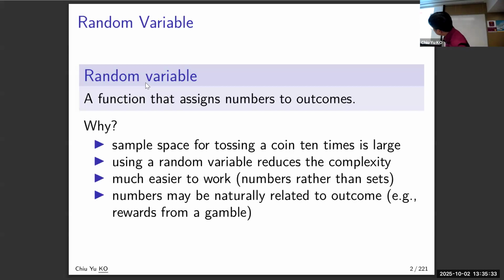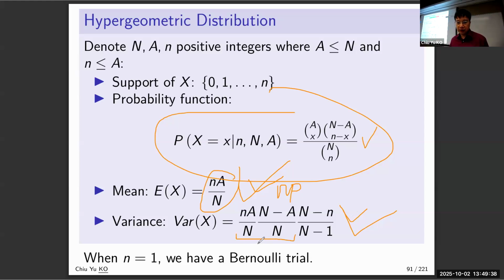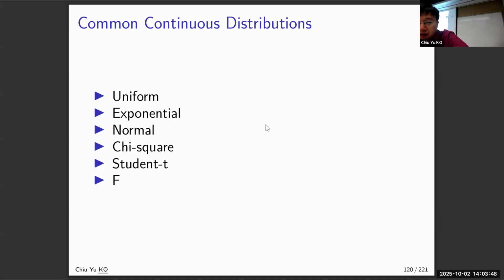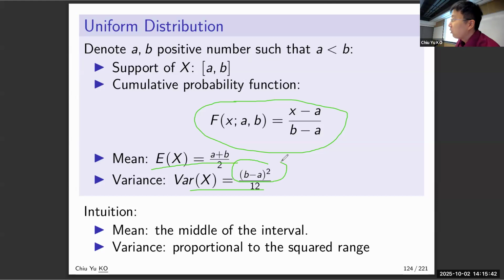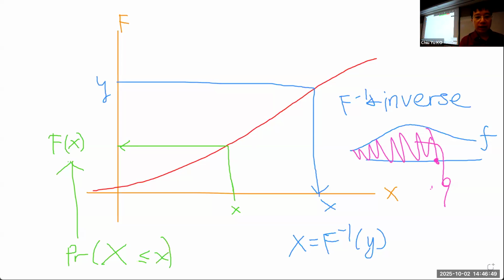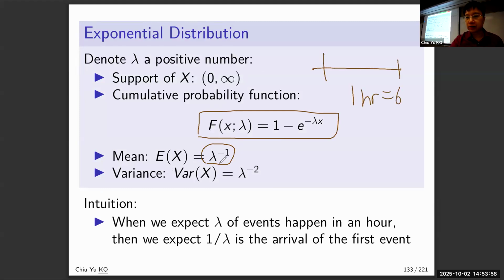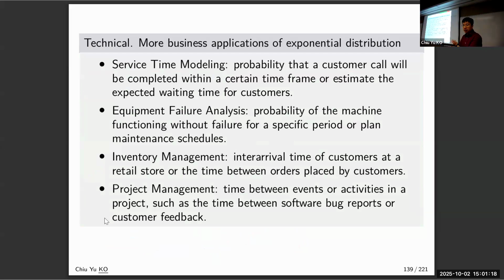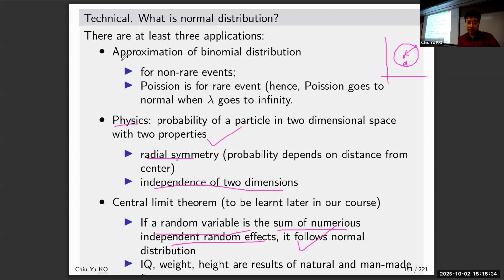DOTE 2011F | Lesson 9| 02 OCT 2025